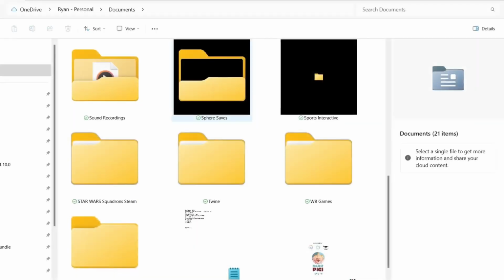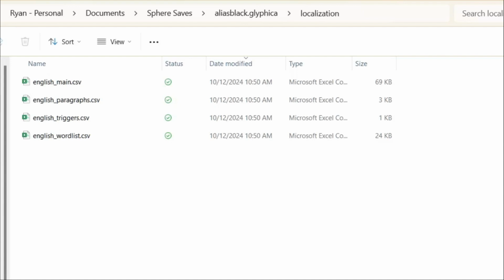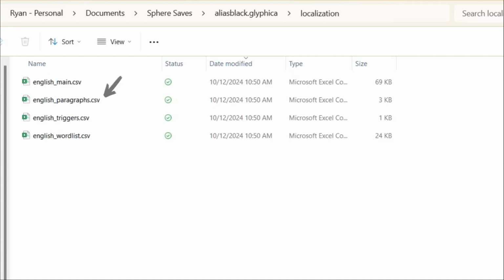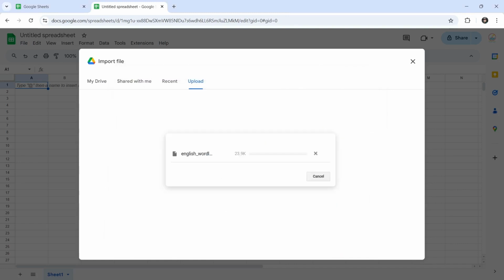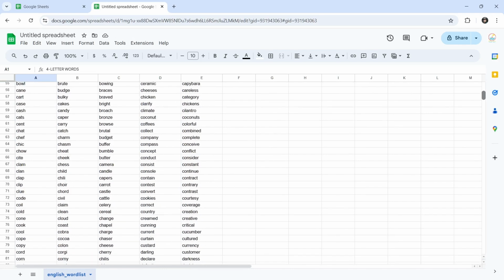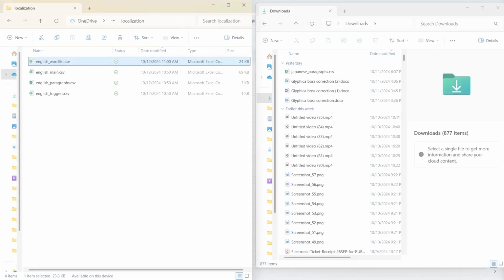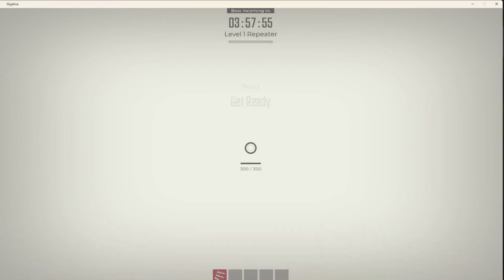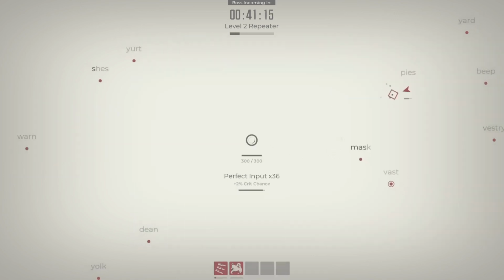Glyphica: Typing Survival - Worldlist tutorial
General information:
🎮 Developer: aliasBLACK
🎮 Publisher: aliasBLACK, Squeaky Wheel

Date of original release of this video: 12/10/2024 (dd/mm/yyyy)